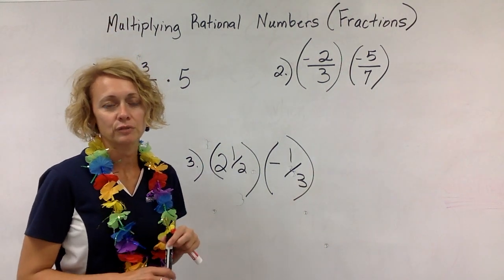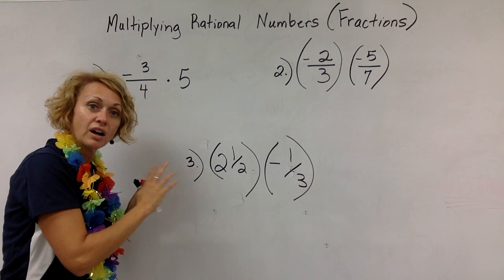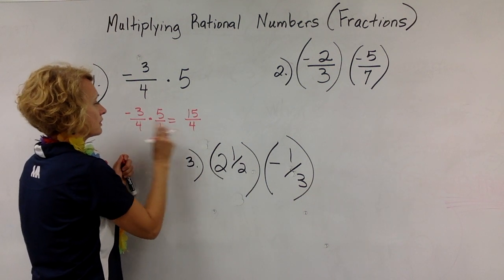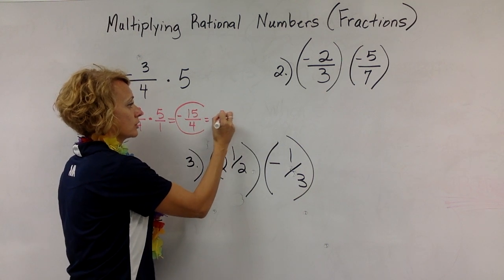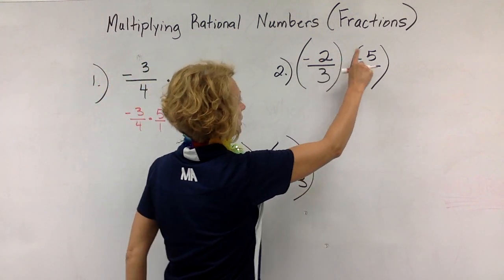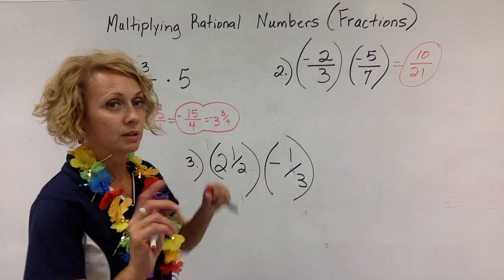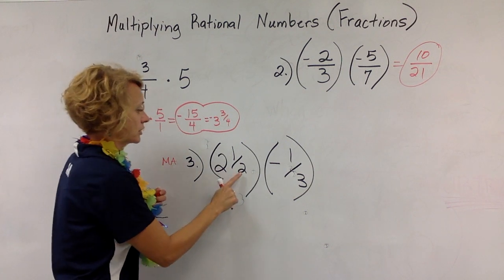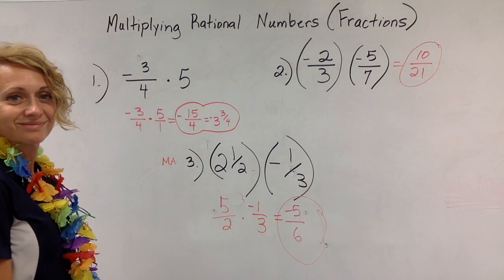Multiplying Rational Numbers Fractions